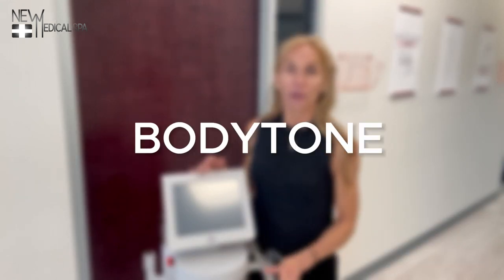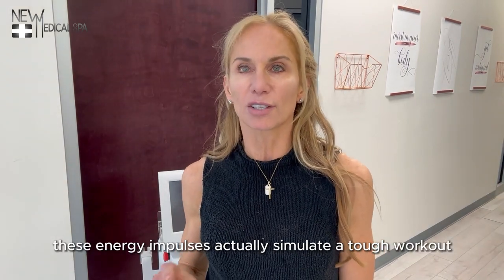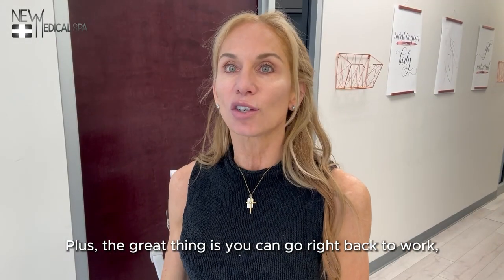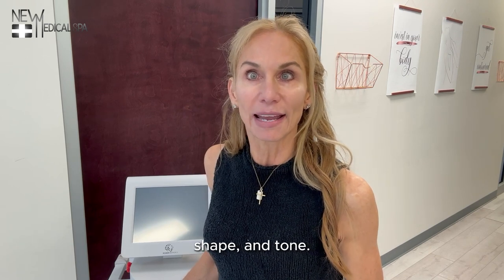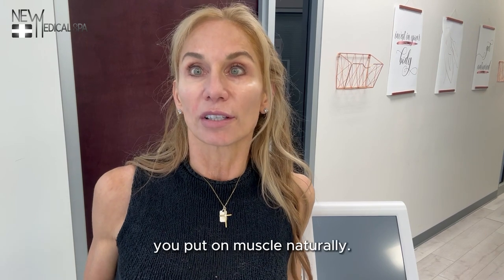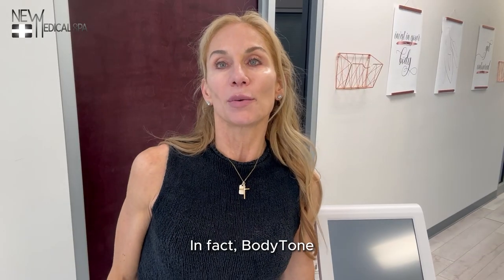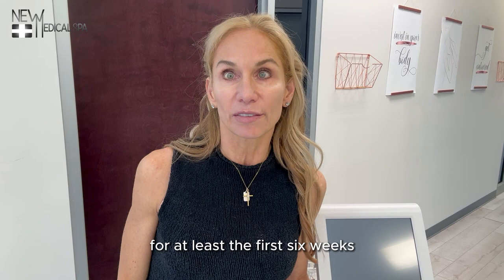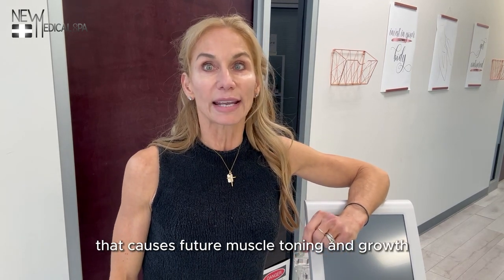THE Newest & Hottest Muscle Sculpting, Body Toning Treatment YET! | New Medical Spa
🌟 Discover the Power of BodyTone: Your Ultimate Non-Invasive Body Toning and Muscle Sculpting Solution! 💪🔥

Imagine how you're gonna feel when you get your confidence on this summer. Check out our exclusive Q&A session where we unveil the latest breakthrough in non-invasive body toning and muscle sculpting: BodyTone! Join us as we dive deep into the revolutionary technology behind BodyTone and answer all your burning questions about this game-changing treatment.

What You'll Discover in This Q&A Session:
👉 Cutting-Edge Technology:
Learn how BodyTone harnesses advanced non-invasive techniques to target stubborn fat deposits and sculpt muscles, delivering remarkable results without surgery or downtime.

👉 Customized Treatment Plans:
Discover how our expert team tailors each BodyTone session to your unique body composition and fitness goals, ensuring personalized care and maximum efficacy.

👉 Visible Results:
See real-life before-and-after photos showcasing the transformative effects of BodyTone, from enhanced muscle definition to reduced inches and improved overall body contour.

👉 Safety and Comfort:
Understand the science behind BodyTone's safe and comfortable treatment experience, with minimal discomfort and no anesthesia required.

👉 Your Questions Answered:
Get all your burning questions about BodyTone answered by our team of experts, including how many sessions you'll need, what areas of the body can be treated, and what to expect during and after treatment.

📘 Facebook: Teresa Camden's New Medical Spa

Don't miss this exclusive opportunity to learn everything you need to know about BodyTone and how it can help you achieve your dream physique.